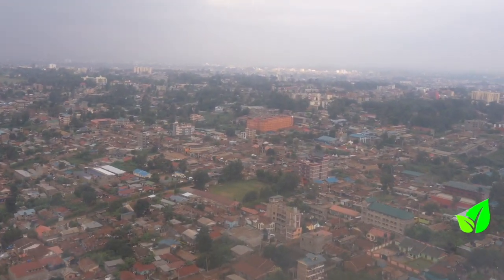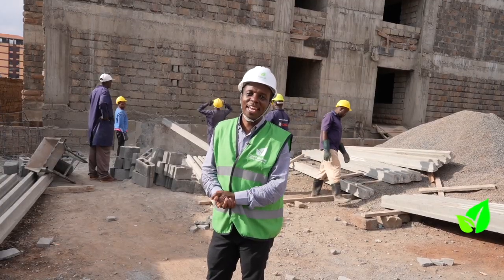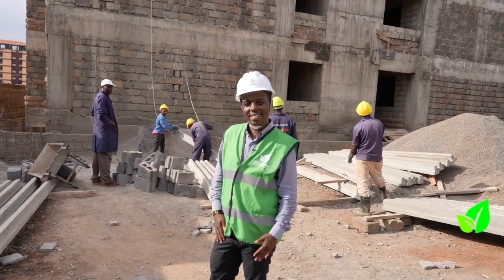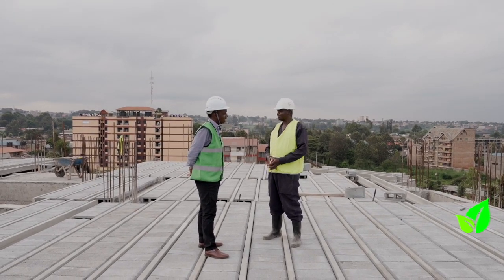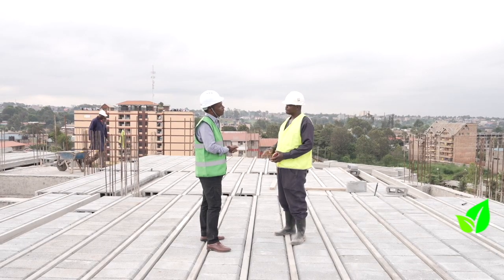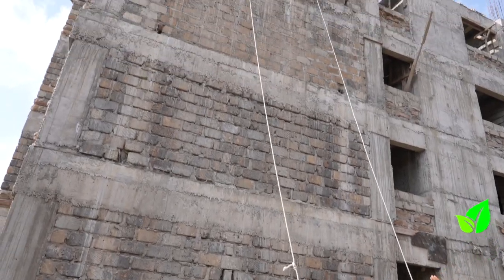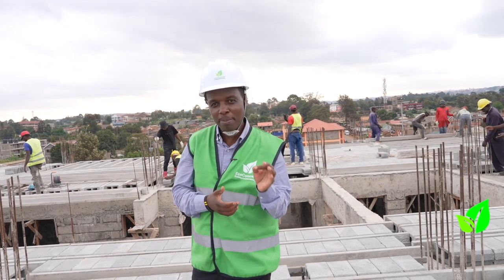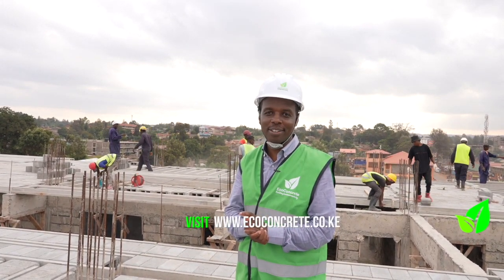Case Study - Multistory Building - Kawangware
In this video, we look at the use of Beam and Block on commercial buildings as an ideal solution that ensures structural integrity while minimizing the cost of slab construction.
Precast is often stronger than cast-in-place concrete. Not only are they reinforced with steel rebar, but the controlled curing process also ensures that the concrete will set correctly under ideal conditions for maximized strength.